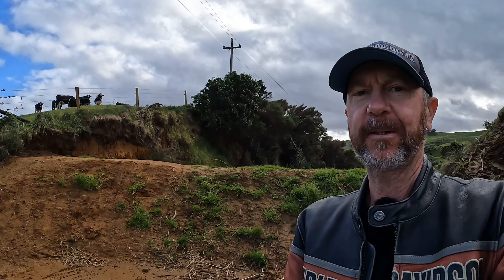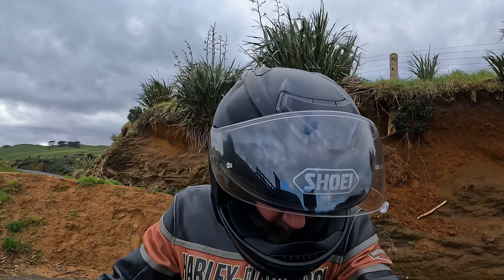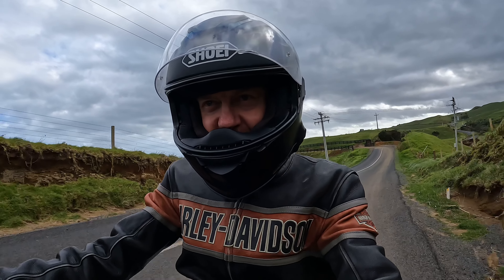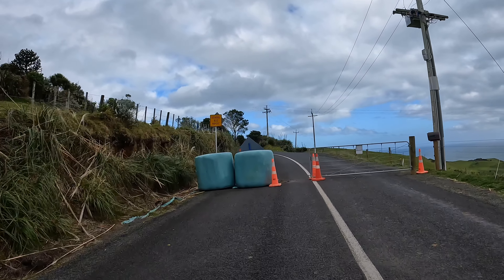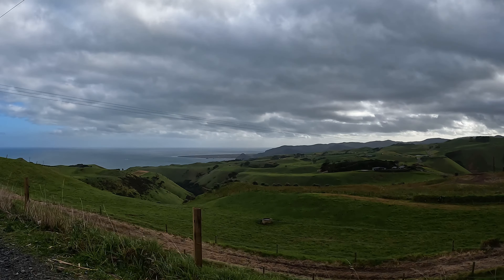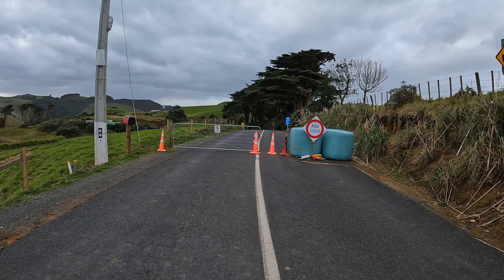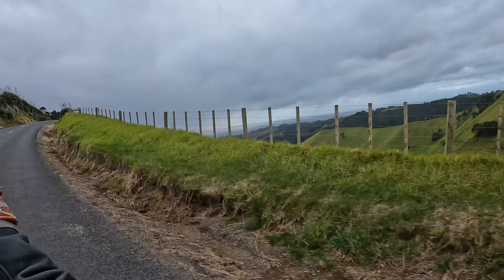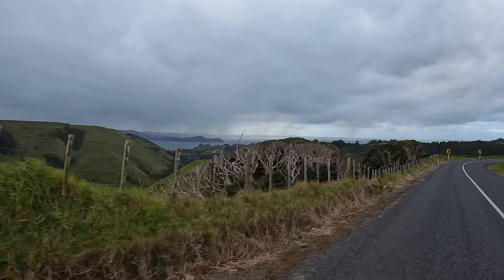Road Closed🛑🚧 Massive Slip!!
On my way to the Manukau Heads Lighthouse, I came across a gate with the road closed. I managed to get my bike through but wasn’t expecting what was ahead of me.